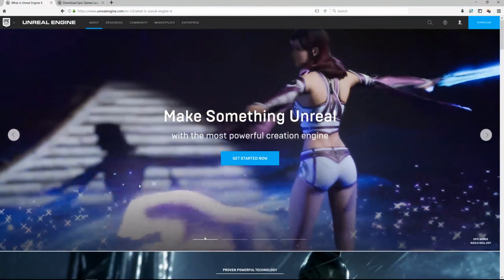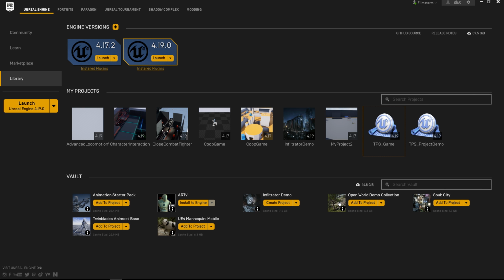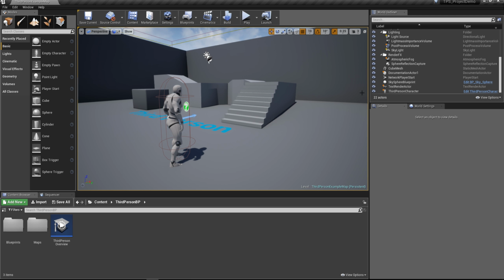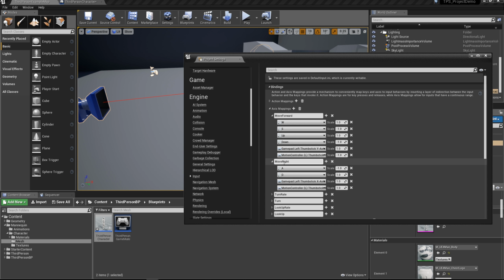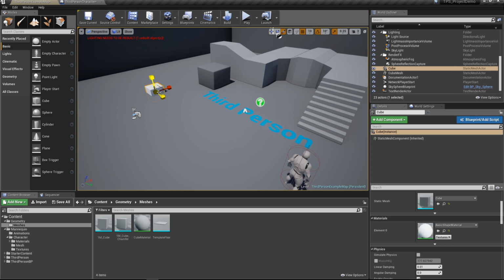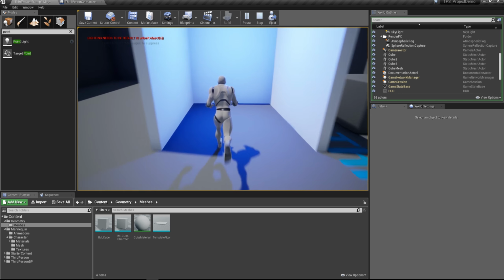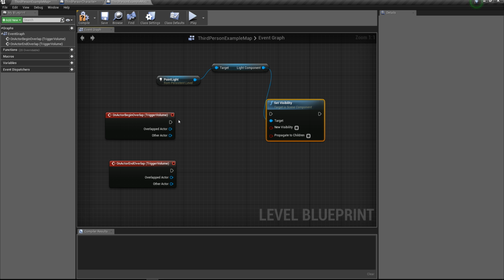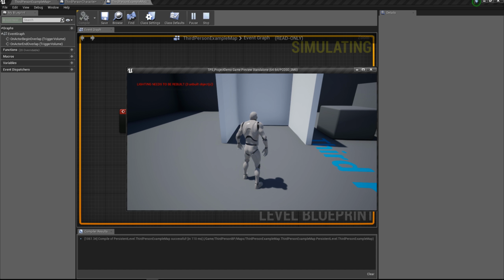Unreal Engine - Let's Take A Look Around - #1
If you're new to Unreal, this is the perfect way to get adjusted from Unity or learn from scratch.

Our latest products from Gumroad are:
Thanks for checking out my tutorials, I really appreciate it. If you want to take your Filmstorm experience to the MAX, check out for more free assets and project downloads today!